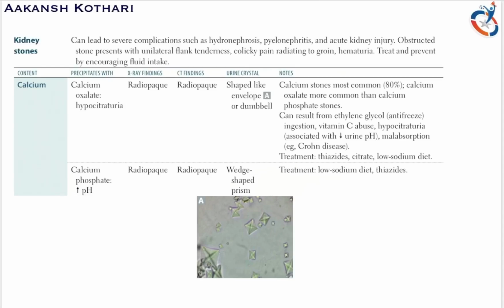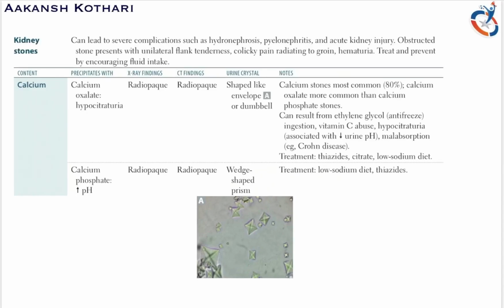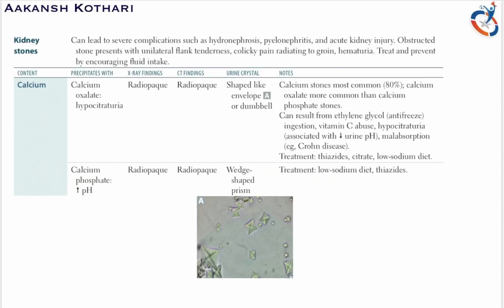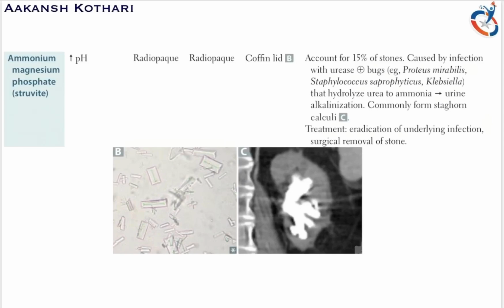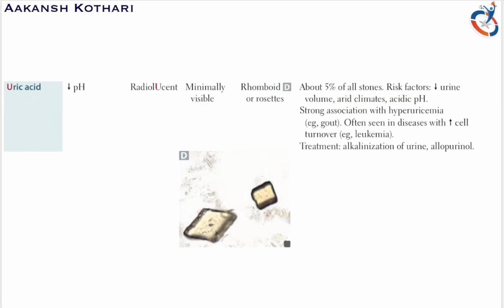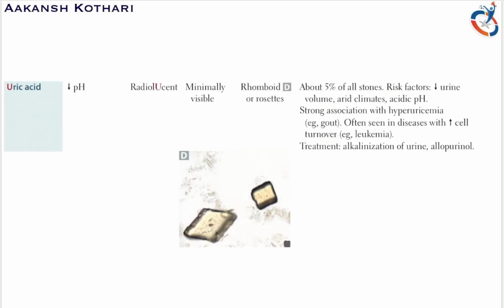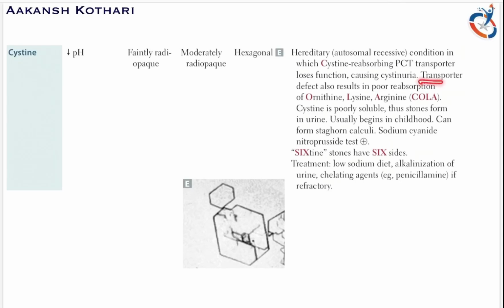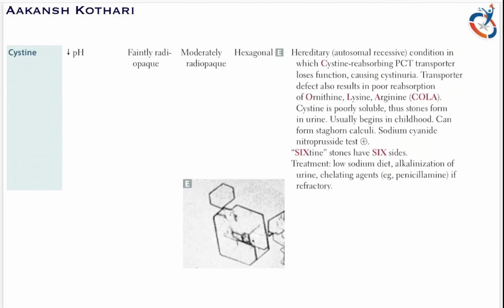Kidney Stones - Nephrolithiasis | Renal System Pathology by Aakansh Kothari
Various types of kidney stones described in the following video are
- Calcium Stones
- Ammonium Phosphate Stones
- Uric Acid Stones
- Cystine Stones